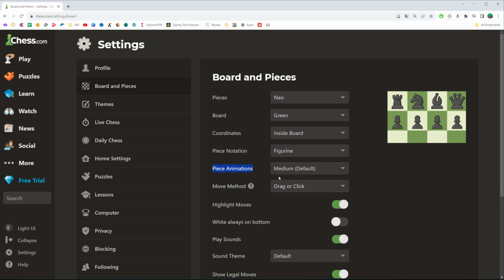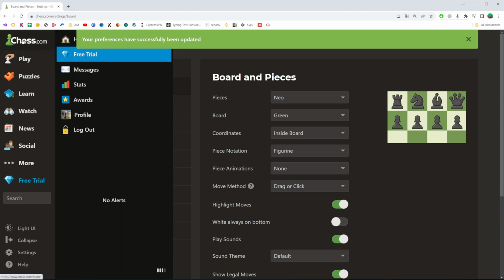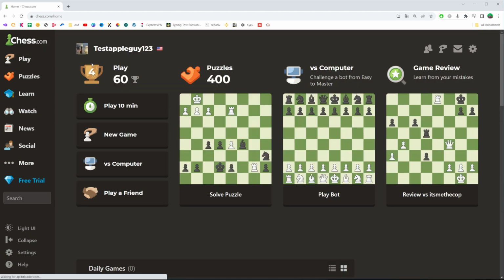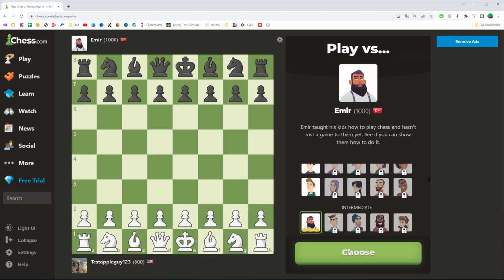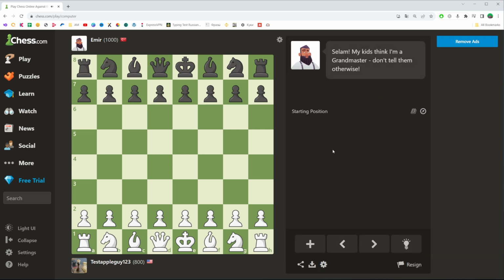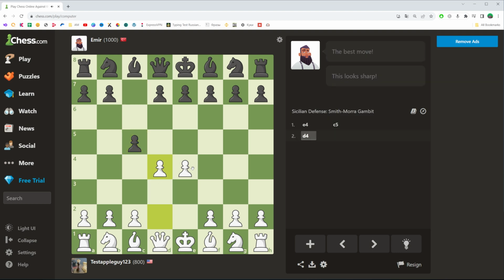How to Turn Off Piece Animation on Chess.Com - Full Guide - Full Guide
If you are looking for a video about how to turn off piece animation on chess.com - full guide, here it is!

If you are looking for a video about how to turn off piece animation on chess.com, here it is!